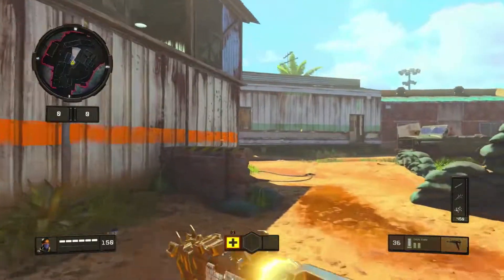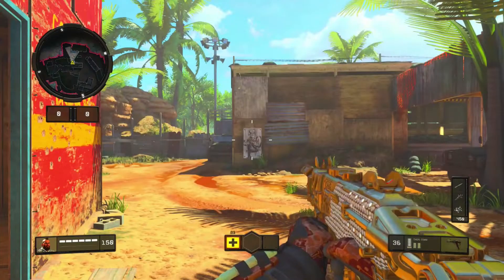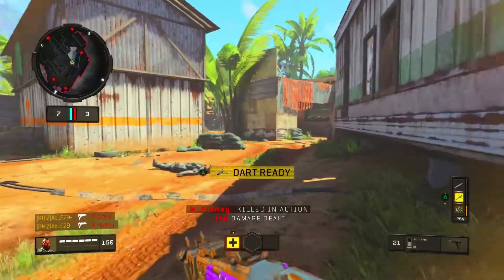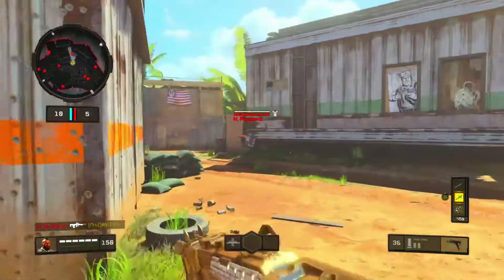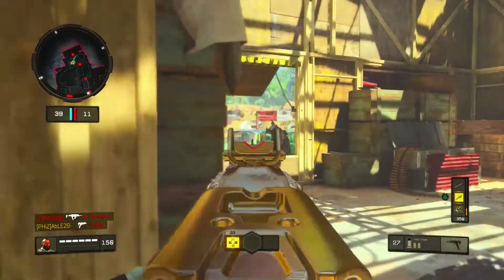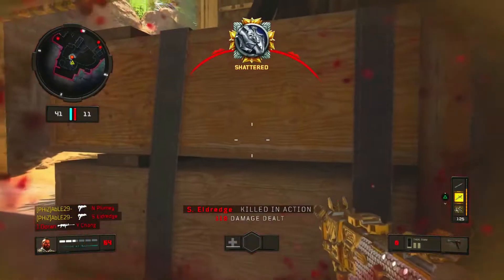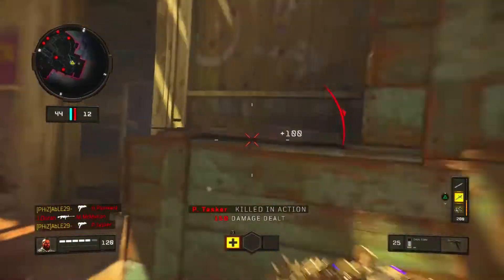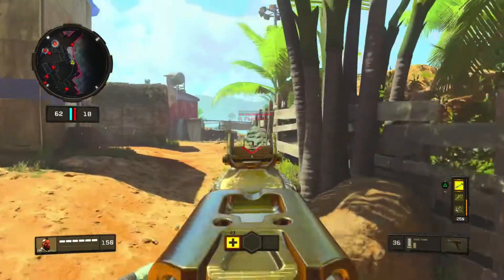How to Get (Basically) NO RECOIL on the SAUG!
♫ OUTRO SONG ♫
Song - Leowi - Be Alright